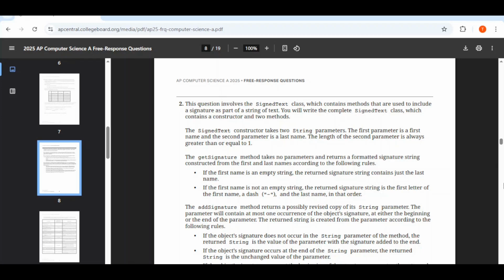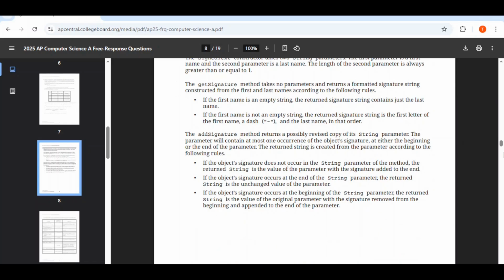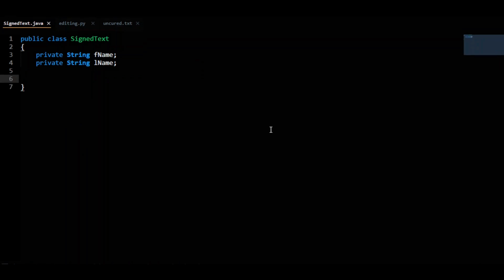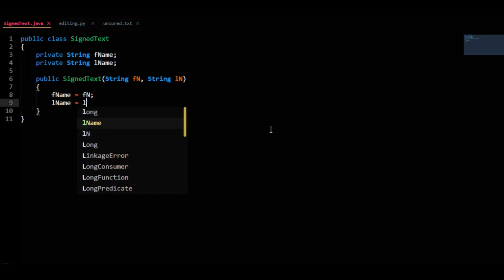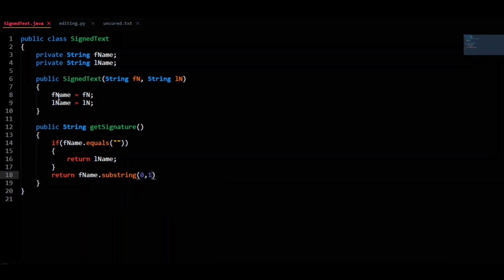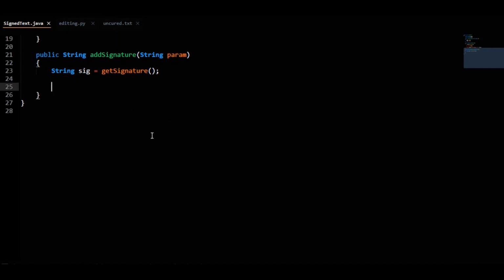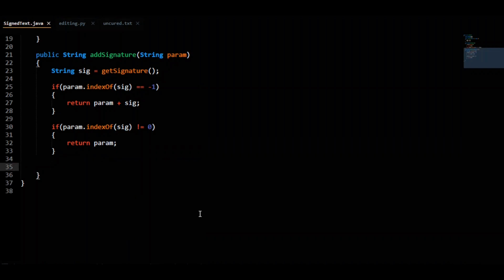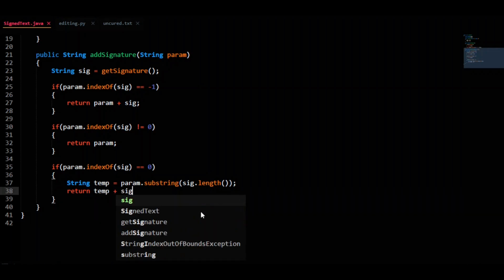2025 AP Computer Science A FRQ 2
2025 AP Computer Science A FRQ 2 Answer Explanation. This question has us writing the complete SignedText class.

Sections
0:00 - Intro & Reading The Question
1:30 - Writing The Code
6:33 - The Answer